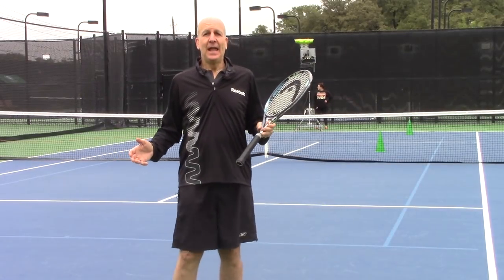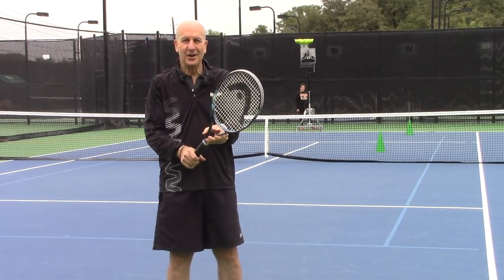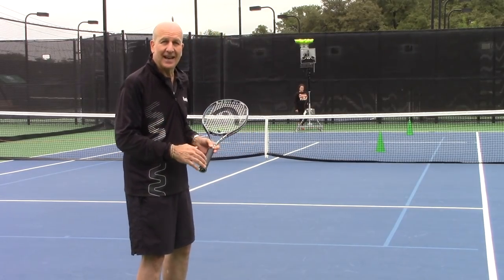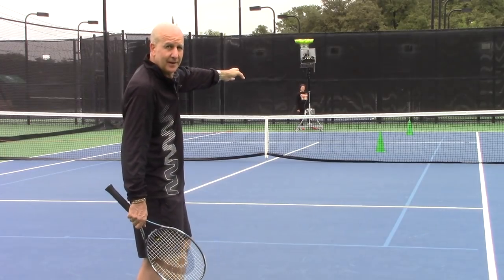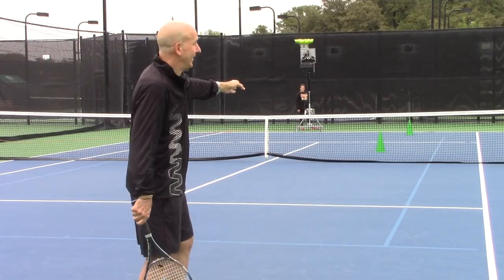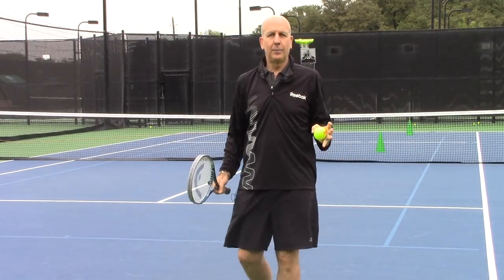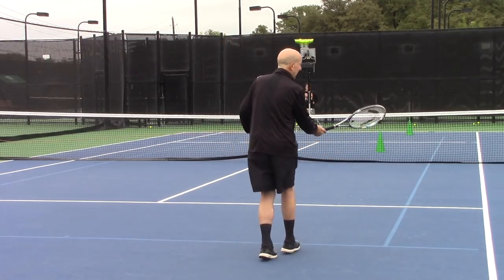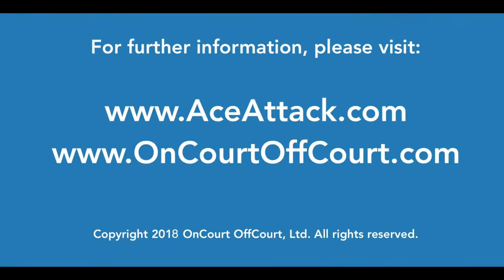How to Practice the Chip Return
Your Return is a free video blog  produced by OnCourt OffCourt to educate the tennis coaching and playing community on the importance of the return of serve and specifically how to practice the return most effectively.  In this issue, Joe Dinoffer talks about how to practice the drop shot return of serve.

New Vlogs will be released monthly and will feature different leaders in the tennis industry including analysts from the ATP Tour and other world respected coaches.  And, for more great return of serve resources, please